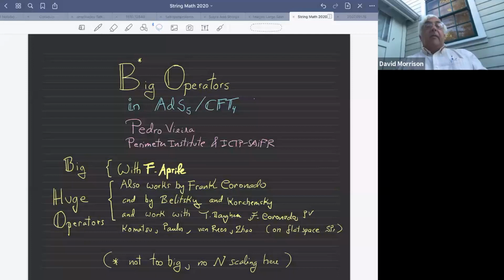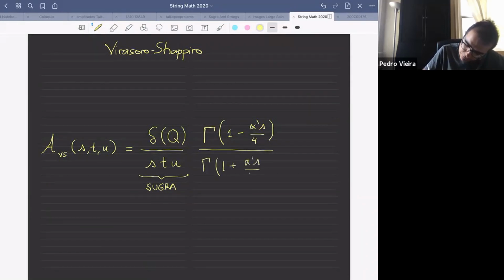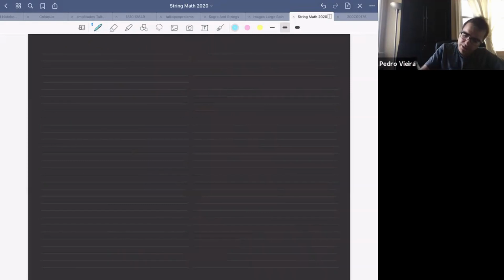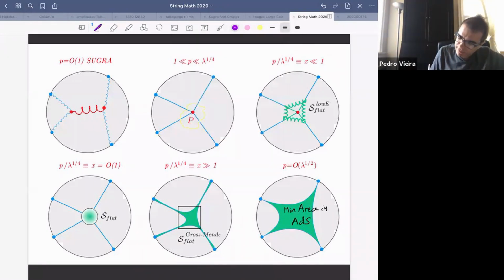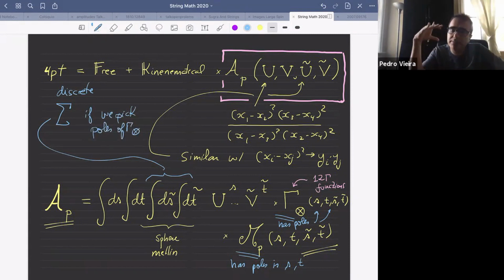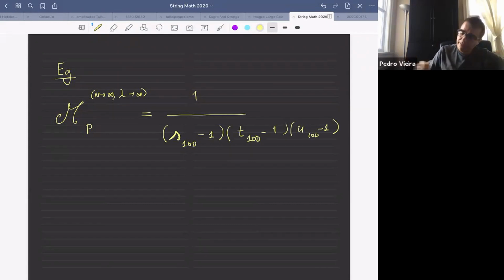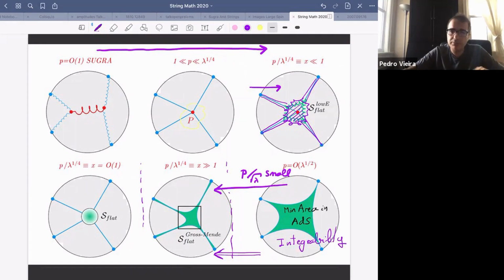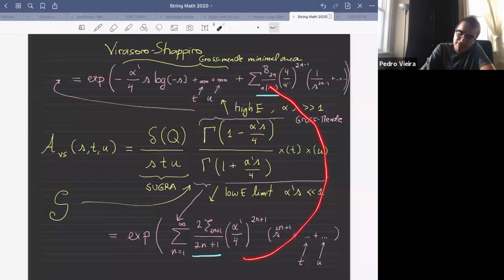String Math 2020, Day 5: Pedro Viera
Comments on Large Strings/Operators in N=4 SYM
Speaker: Pedro Viera (Perimeter)